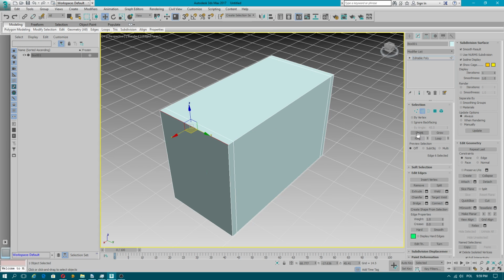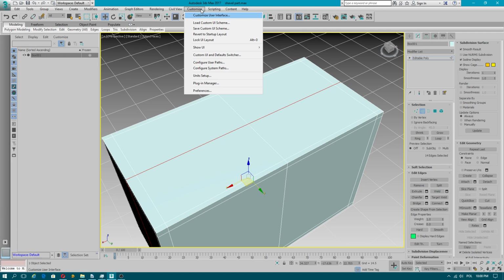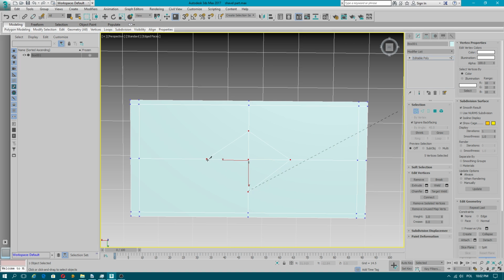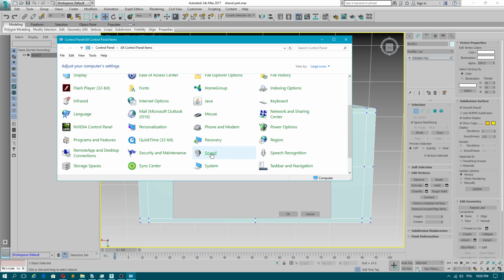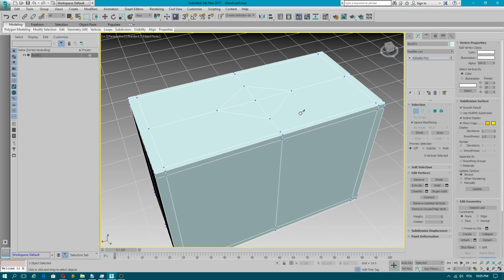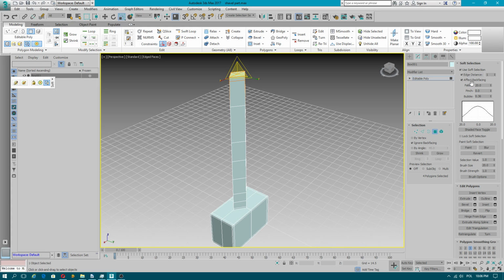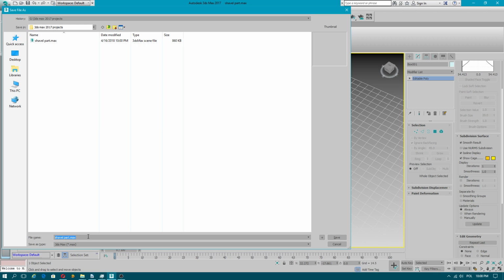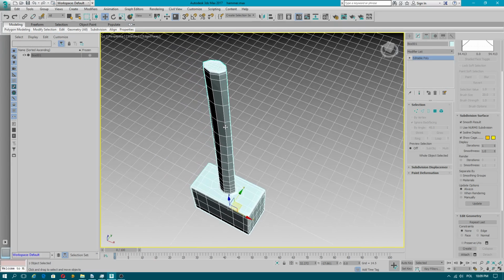3ds max 2017 - important tips - tutorial EN 2018 part.1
3ds max 2017 - important tips  -  tutorial EN 2018 part.1